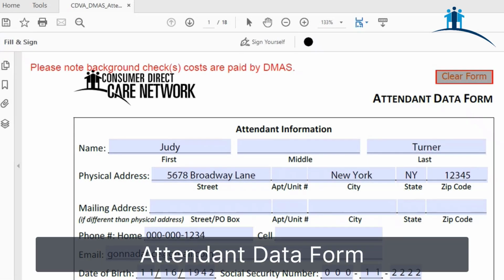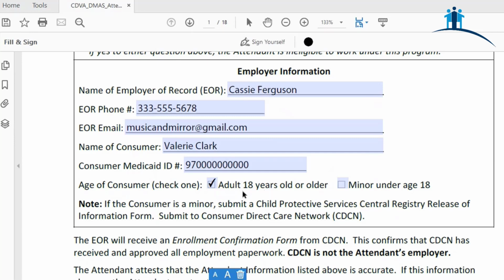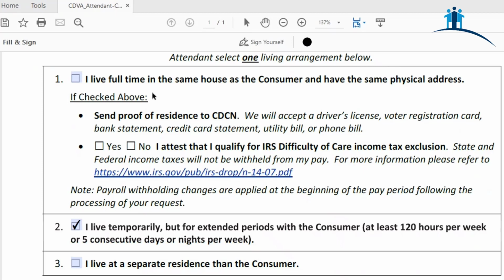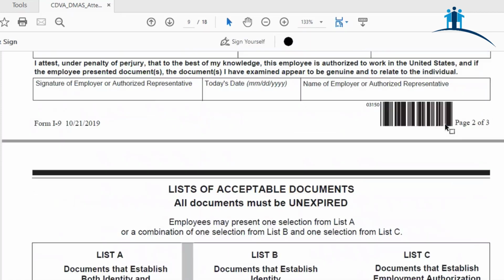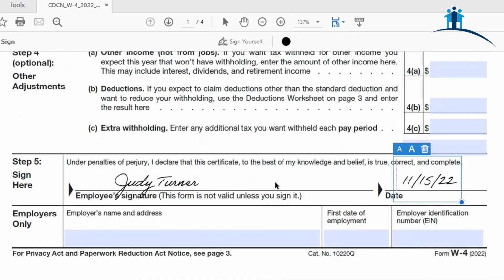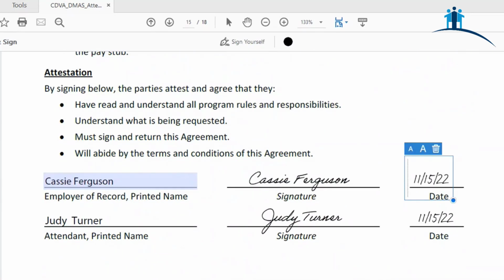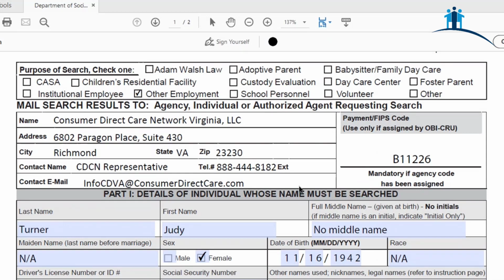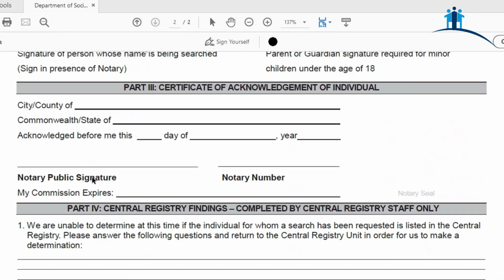Consumer Direct Care Network Virginia - Attendant Enrollment Packet Instructions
A walk-through of the Consumer Direct Care Network Virginia - Attendant Enrollment Packet.

0:00 Introduction
0:07 Employer Packet Parts
0:37 Attendant Data Form
3:27 Payroll Tax Exemptions Determination
4:57 Attendant‐Consumer Live‐in Determination
6:52 USCIS I‐9 Employment Eligibility Verification
9:44 W‐4 Employee’s Withholding Allowance Certificate
10:36 VA‐4 Virginia Employee’s Tax Withholding Exemption Certificate
11:33 Pay Selection Form
12:35 Employment Agreement
13:50 Criminal History Record Name Search Request
15:09 DSS Central Registry Release of Information Form